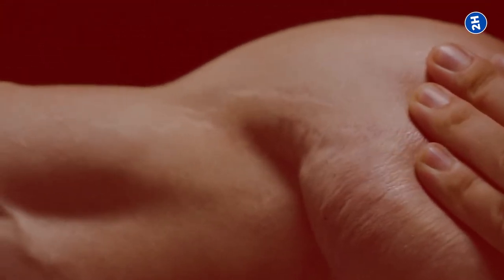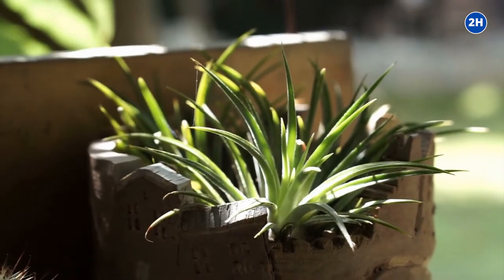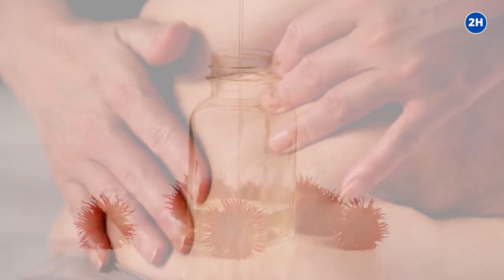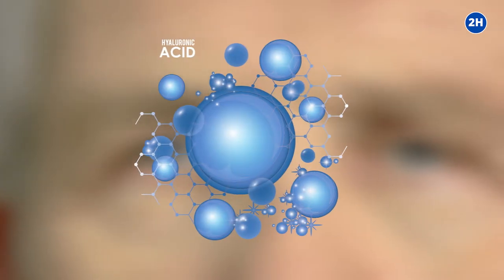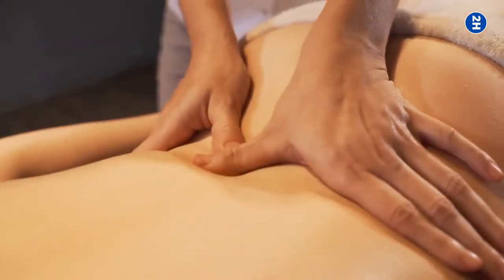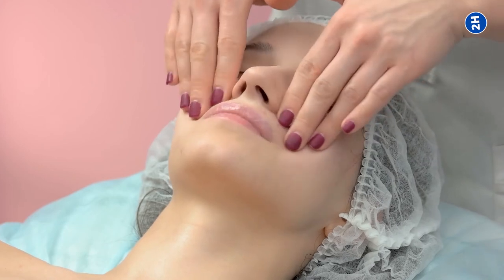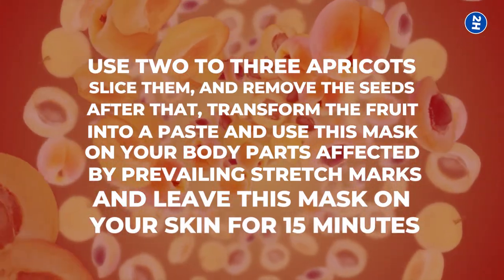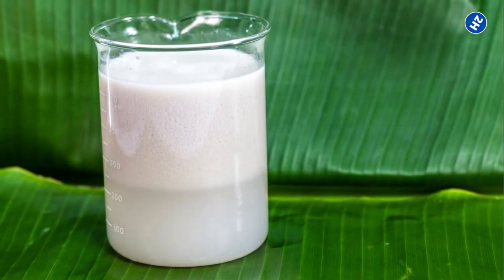STRETCH MARKS REMOVAL - 13 Remedies to Decrease Stretch Marks at Home❗️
Stretch marks removal treatment that delivers consistent results is not easy to get. In this video, we try to list the best home remedies for stretch marks removal.

Stretch marks, also known as striae, occur once your skin alters shape quickly because of weight gain. Both males and females can acquire stretch marks. Sexual maturity, as well as pregnancy, are the most common periods in life to grow stretch marks.
To prevent stretch marks in an entirely natural approach is not possible. Stretch marks are a blemishing that infrequently disappears to become invisible. Still, some home remedies can help reduce stretch marks and aid them to fade further quickly

✅ Aloe vera
Although slight clinical evidence occurs for aloe vera as a treatment for stretch marks, unadulterated aloe Vera works as a natural healing mediator as well as a skin softener. This feature makes aloe vera a perfect home remedy to go for stretch marks.

✅ Combination of Cucumber and Lemon Juice
The natural acidity of lemon juice decreases stretch marks, and cucumber juice offers a cool soothing influence making your skin fresh.

✅ Mixture of Almond and Coconut Oil
Use a combination of almond oil as well as coconut oil in equivalent quantities to decrease stretch marks. Rub this mixture on your skin frequently.

✅ Castor Oil
Castor oil has ricinoleic acid and other ingredients that contain a moisturizing effect on your skin. This can improve the appearance of stretch marks. Due to their dried, shrunken up appearance, stretch marks require nourishment and dampness.

✅ Combination of Baking soda and Lemon juice
Baking soda is a natural exfoliant, and lemon juice contains bleaching features that can enlighten your skin. Baking soda can decrease the dead cells, which ultimately helps in reducing stretch marks.

✅ Hyaluronic acid
Collagen is the best protein in the skin that lets it maintain its shape and look healthy. When we become older, collagen lessens in our face or our bodies. Furthermore, collagen creation can be improved with hyaluronic acid.

✅ Coconut oil
As stretch marks are disfiguring from a skin injury, coconut oil can help heal the look rapidly. Coconut oil has been investigated for its healing features and was discovered in rats to decrease the duration it takes for skin injuries to heal.

✅ Rosehip oil
When the flower starts on the rose plant, then they leave behind small fruits that are eatable and called rosehips. Rosehips can be used to make tear oil. As rosehip oil contains vitamin C and vitamin A, there is evidence that it can eradicate stretch marks.

✅ Almond oil
Almond oil is a wonderful skincare ingredient that can eliminate dark circles, stretch marks, and dry skin cells. It is rich in vitamin E and additional essential nutrients.

✅ Sugar scrub
Sugar is a natural exfoliant. Sugar scrub can remove dead skin cells. It boosts your health and the appearance of your skin. Besides, it allows skincare products to pierce further profoundly.

✅ Cocoa Butter
The usage of cocoa butter decreases stretch marks. If you use cocoa butter throughout and after pregnancy, then it will diminish your stretch marks entirely.

✅ Apricot Mask
Apricots grasp great exfoliating propensities, which let them very operative once we talk about healing stretch marks. They are rich in starch and other skin-lightening enzymes that can decrease stretch marks.

✅ Vitamin A
Vitamin A is stated as a retinoid, which makes skin look smoother as well as further youthful. Retinoids are used in several over-the-counter cosmetic balms for topical.

⏰TIMESTAMPS:
0:00 Stretch marks removal Intro
0:51 Aloe vera
1:33 Combination of Cucumber and Lemon Juice
2:12 A mixture of Almond and Coconut Oil
2:38 Castor Oil
3:10 Combination of Baking soda and Lemon juice
3:53 Hyaluronic acid
4:21 Coconut oil
4:50 Rosehip oil
5:31 Almond oil
6:04 Sugar scrub
7:10 Cocoa Butter
7:35 Apricot Mask
8:24 Vitamin A